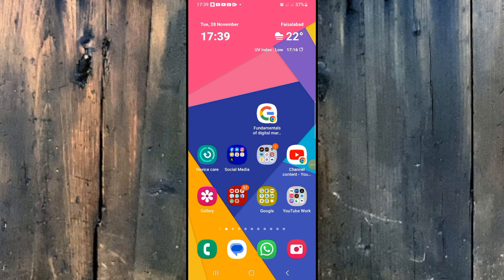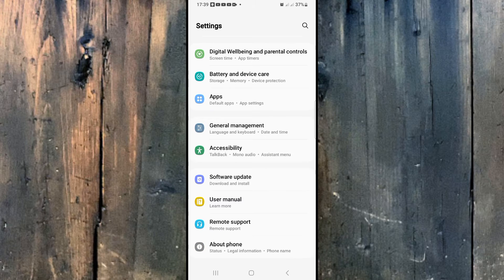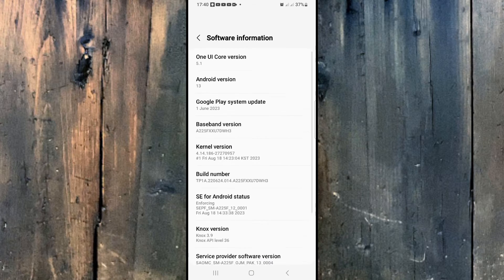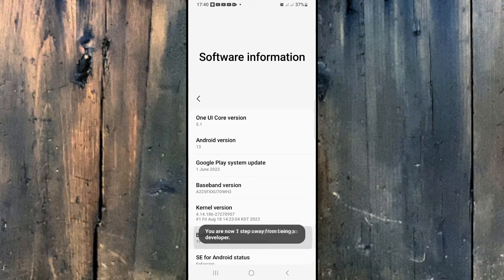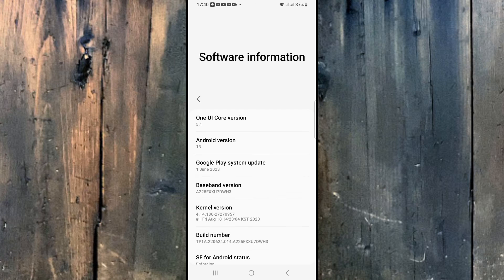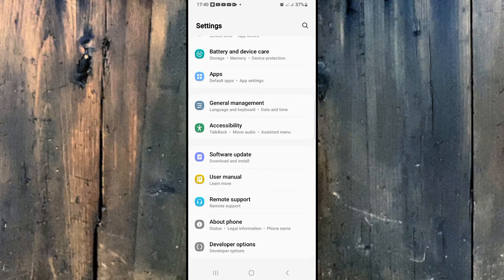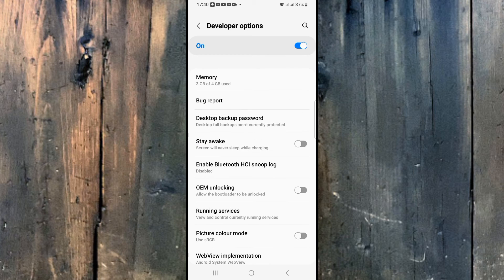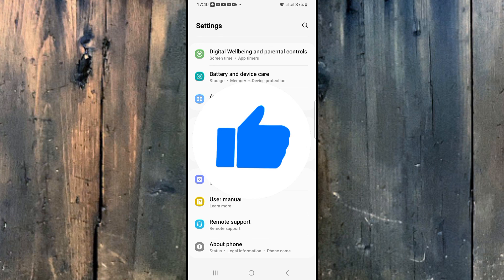How to Enable and Disable Developer Options (Developer mode) on Samsung Galaxy a14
In this video i'll show you how you can both enable and disable developer options (developer mode) on your Samsung galaxy a14 and other Samsung mobile phones as well and use different options like usb debugging on a14 and other options as well.
14 5g developer options
a14 open developer options
Android developer options